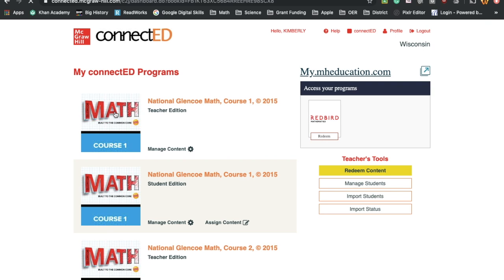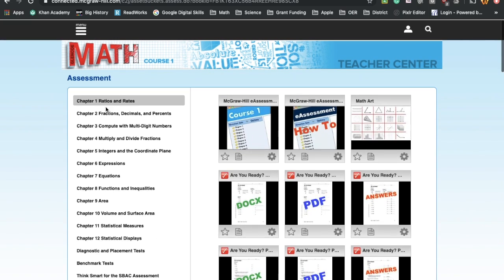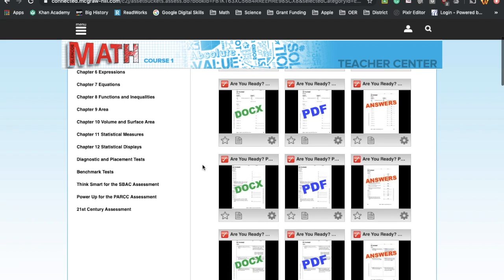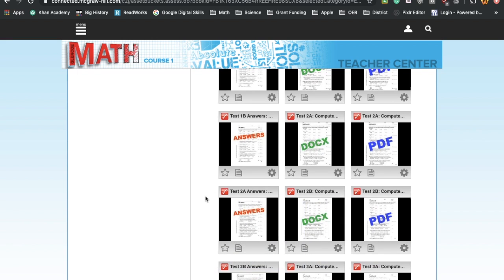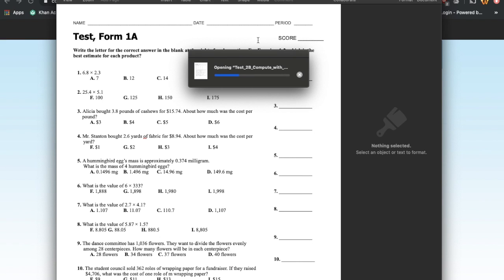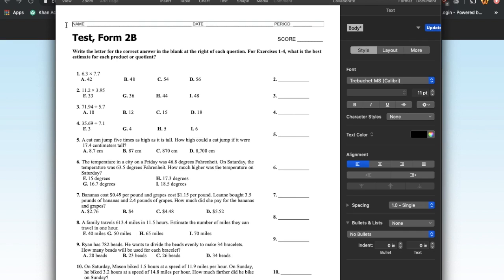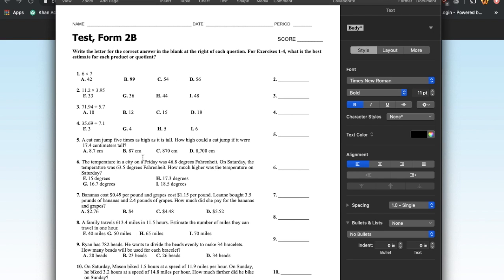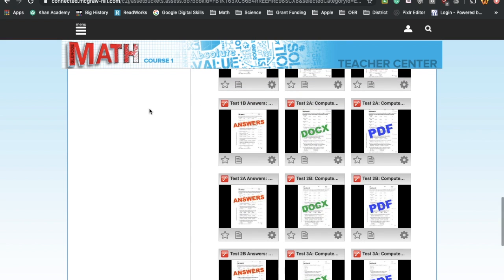Tech Tips - Modifying Glencoe Math Assessments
A tutorial for accessing, downloading and modifying math assessments from the connectEd portal.